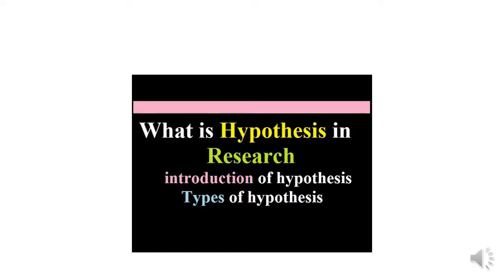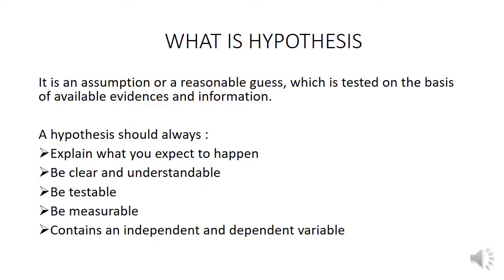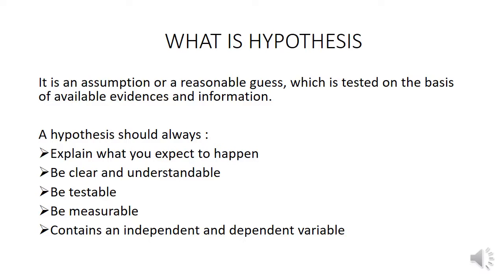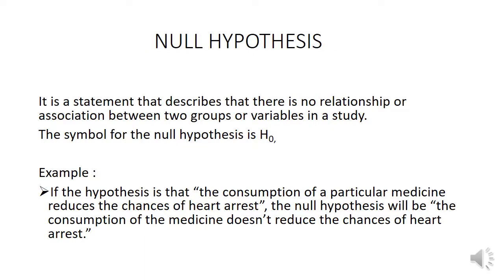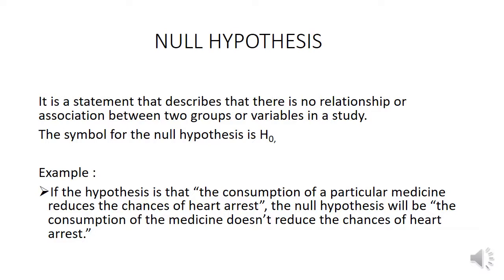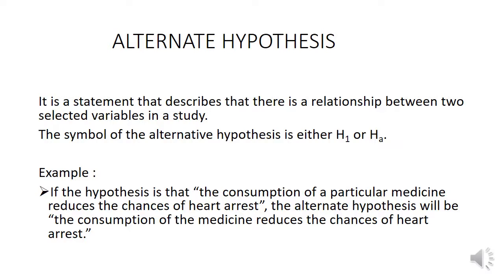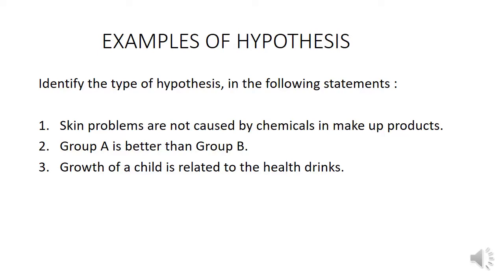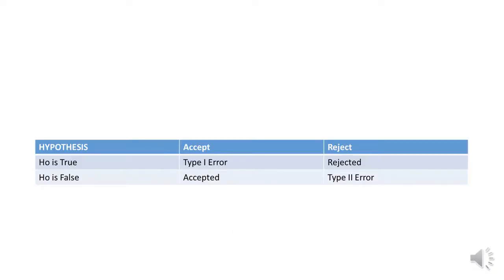Easiest explaination of Hypothesis, its types and Errors Type I & II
This lecture will clear the doubts in the mind if researchers about hypothesis and its types.
And i am sure it will help each one of you in deriving proper hypothesis for your Research work.
In the coning videos i will bring more research related topics, so if you want a lecture on particukar topic, drop the comment i will surely cover that area.